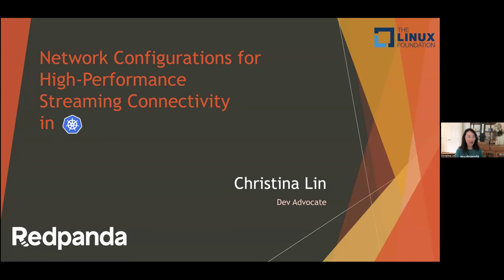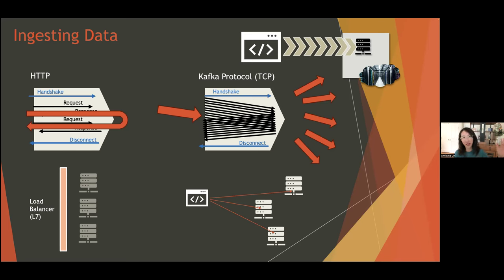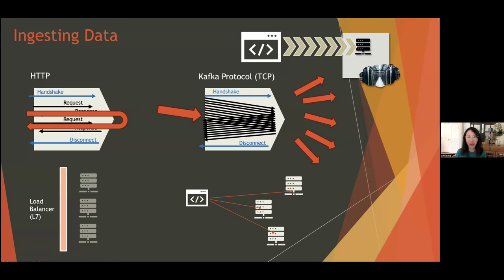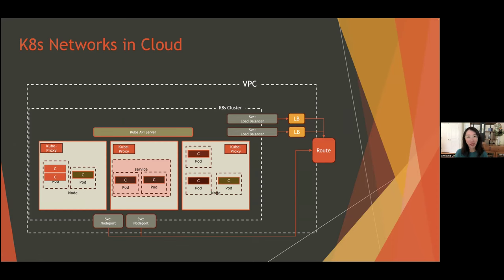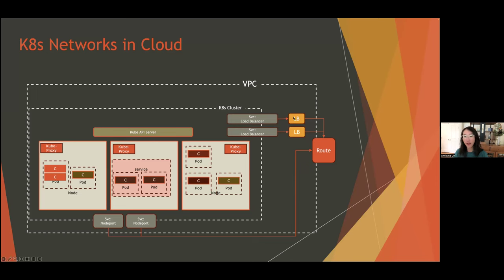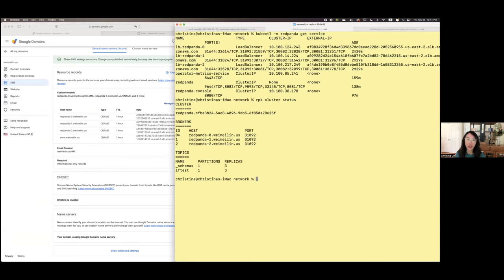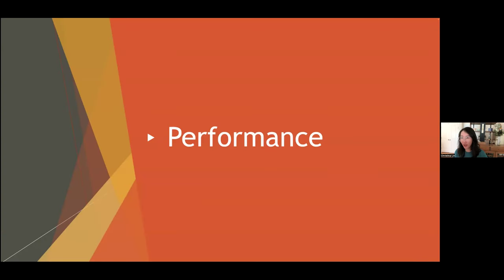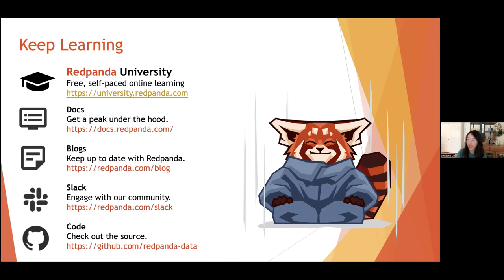LF Live Webinar: Network Configurations for High-Performance Streaming Connectivity in K8s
Networking can become extremely complex in Kubernetes due to multiple layers of abstraction. However, configuring the network properly can have a significant impact on performance and latency, especially when supporting large data volumes – such as with streaming data systems.

Join us as we share our experiences in setting up high-performance data connections for streaming in Kubernetes environments. Our experts will explore the practical challenges and lessons learned when making critical decisions about network setup, including the considerations between Container Network Interface, proxy solutions, and other options.

This webinar will help you optimize streaming connectivity for high performance in your Kubernetes cluster.

We will cover:
-Basics of streaming in Kubernetes
-Kubernetes networking
-Comparing network setups for streaming